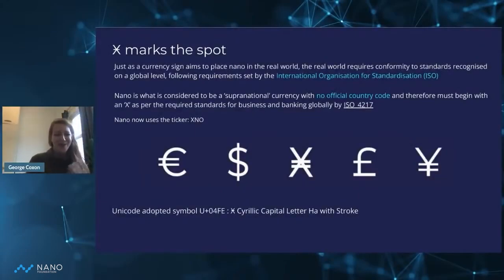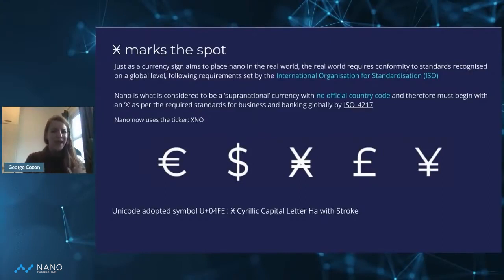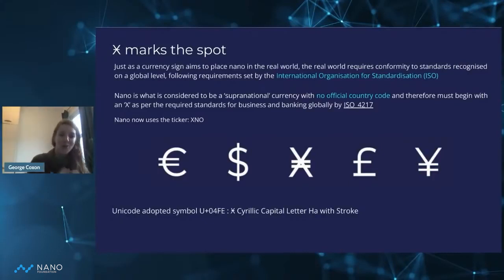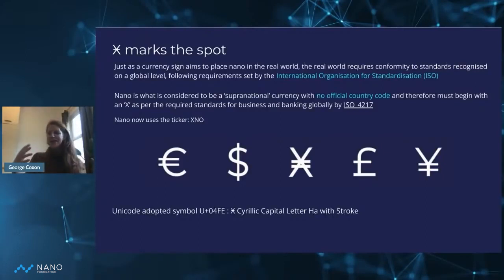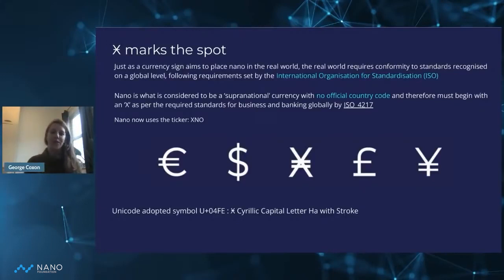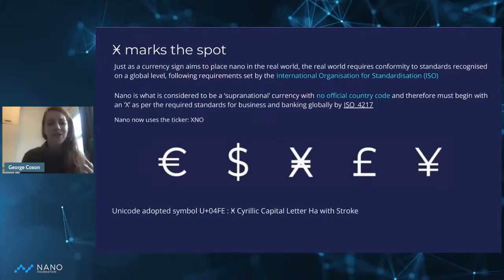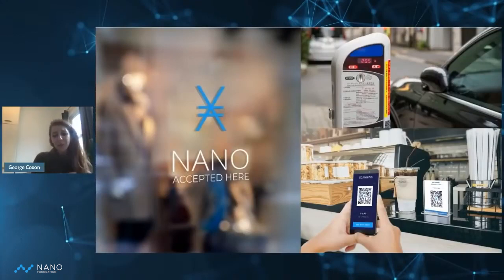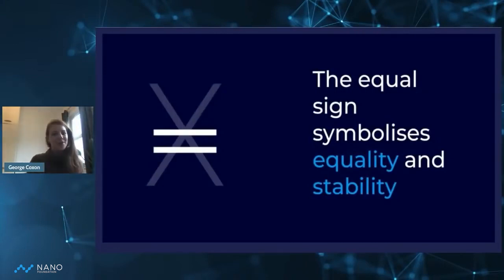Ӿ Marks The Spot! | Currency Symbol & Ticker | George Coxon at GBI Lecture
In this segment of the GBI lecture on Building A More Efficient Digital Economy, Director of the Nano Foundation George Coxon discusses nano's currency symbol and ticker. A currency symbol is important for the use of a currency in the real world. The right ticker is also important and has to comply with specific ISO standards. The X in the symbol stands for a supranational currency. Because nano is digital, it does not belong to a specific country. The = stand for equality and stability.